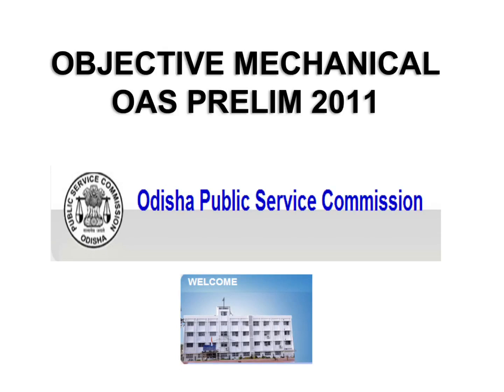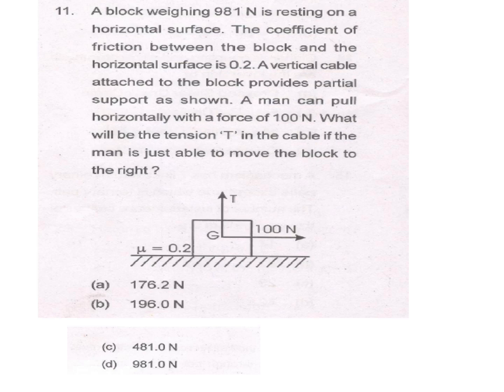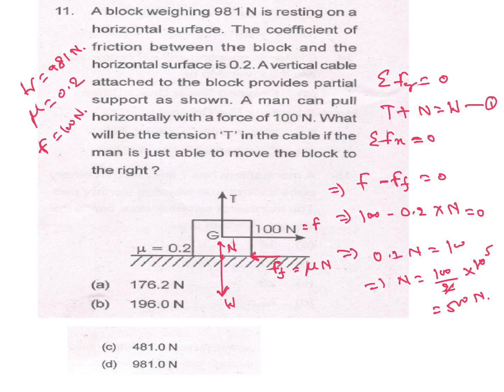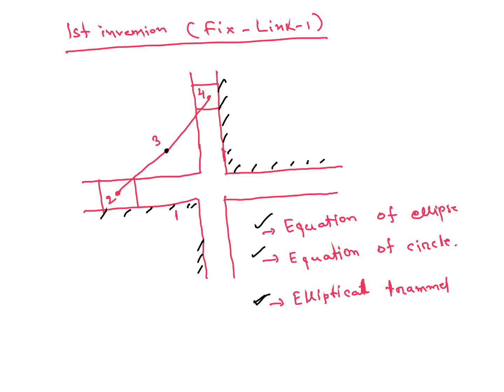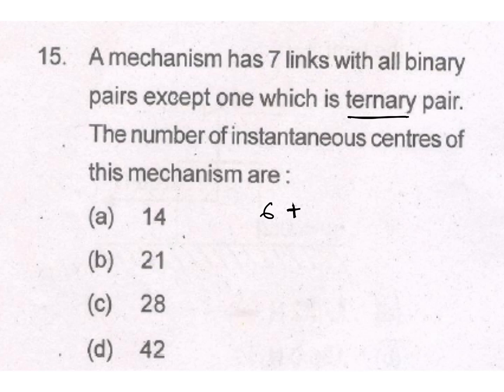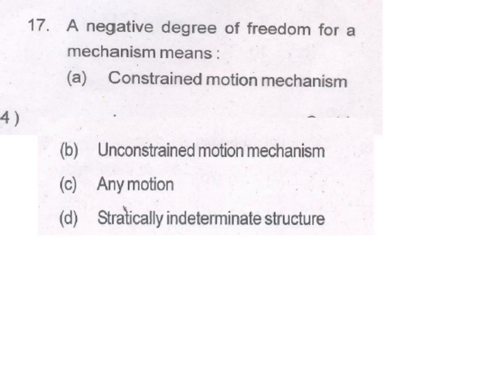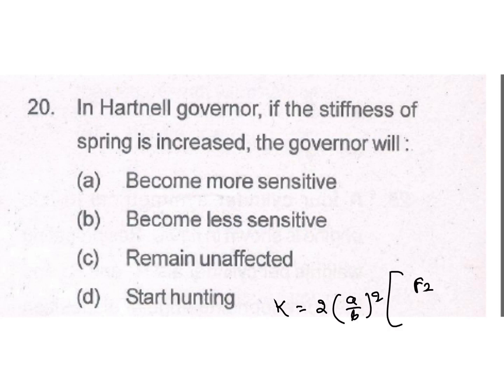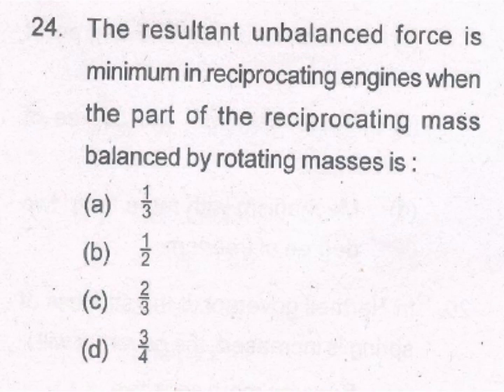Most Important Questions For OPSC AEE MECHANICAL Part 02